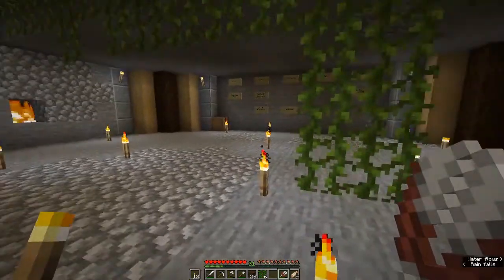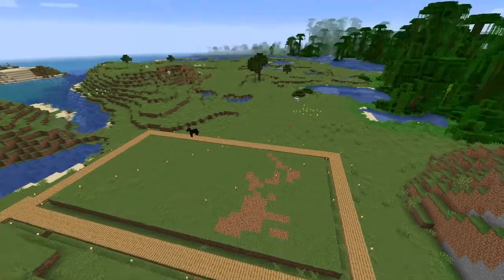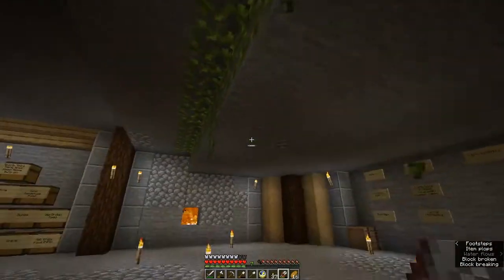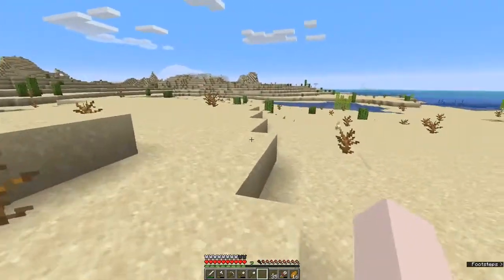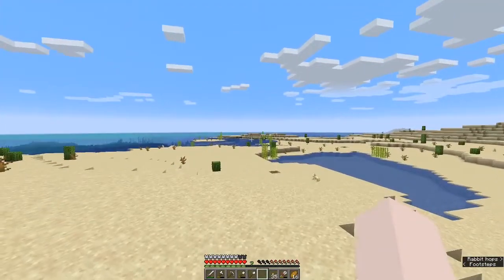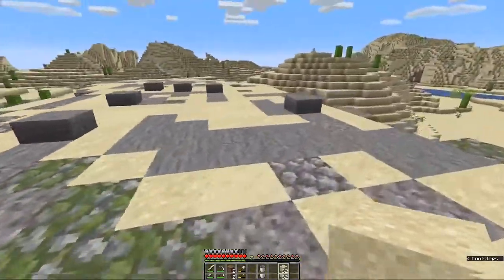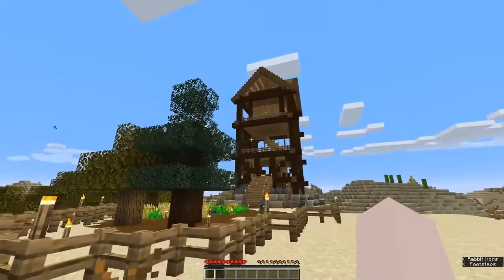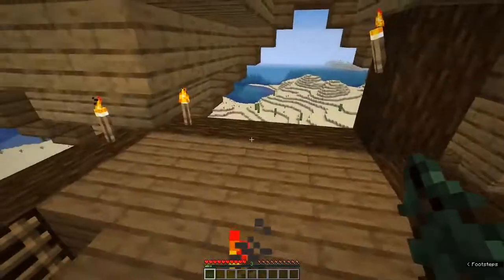SpiderHearts Episode 4: Desert Outpost!!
I need sand, I need to make spawn less dangerous, so let's do both!

Music provided & Video production by FCM- Free Copyright Music